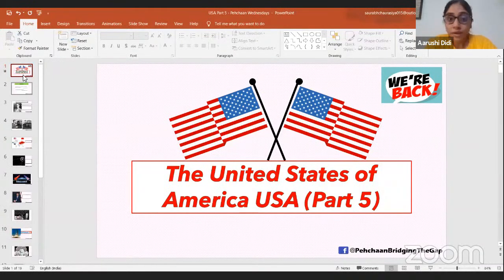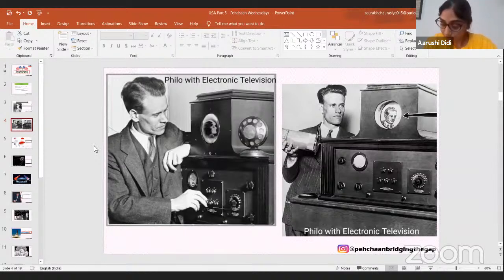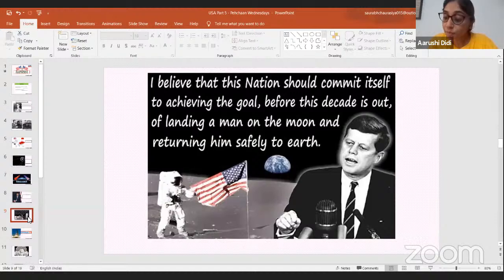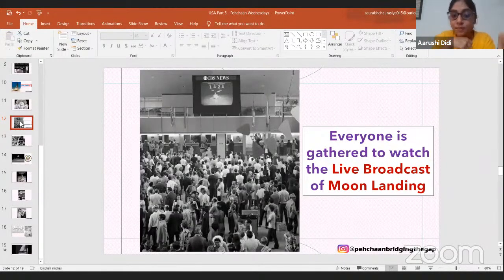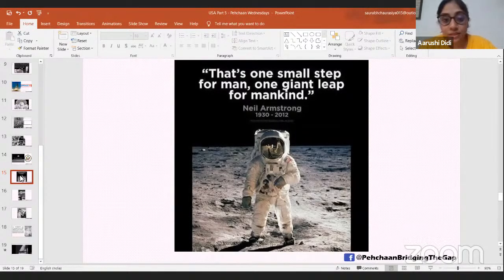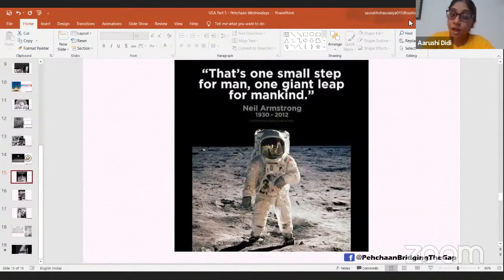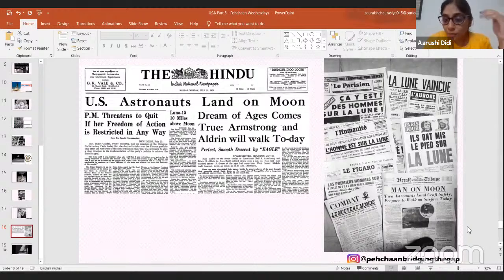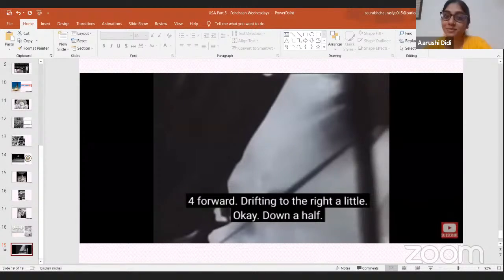Pehchaan | Wednesdays | GK | The USA Part 5